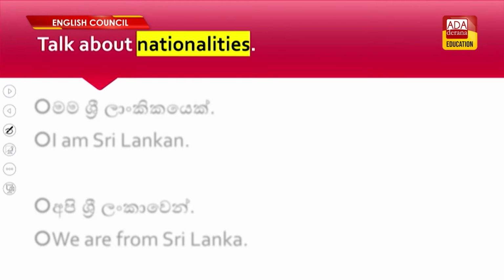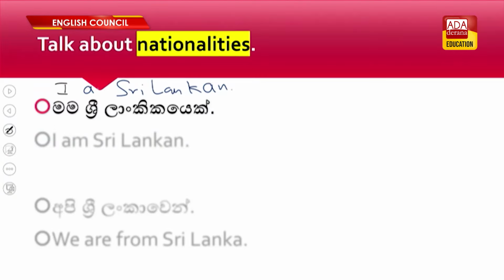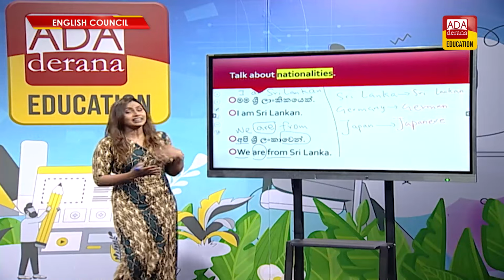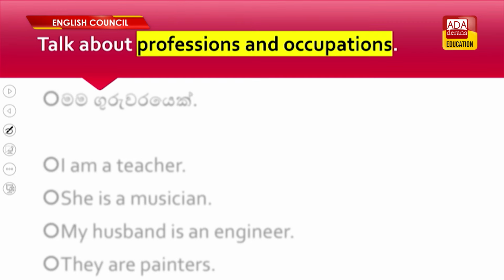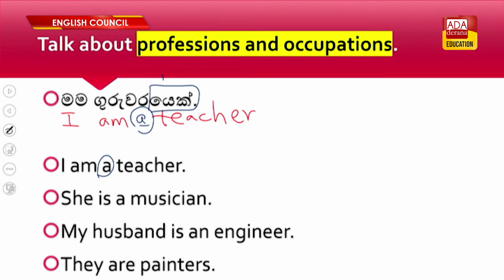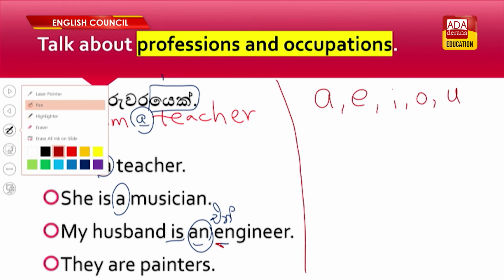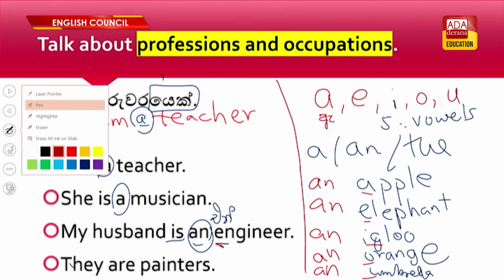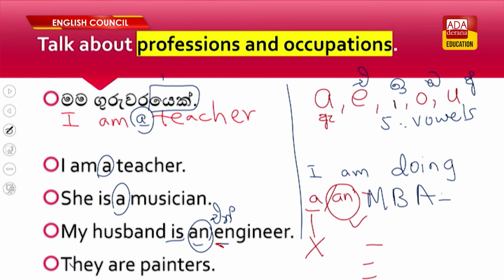ADA DERANA ENGLISH COUNCIL | PHASE 03 | LESSON 07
ADA DERANA ENGLISH COUNCIL | PHASE 03 | LESSON 07 | a / an / the භාවිතය